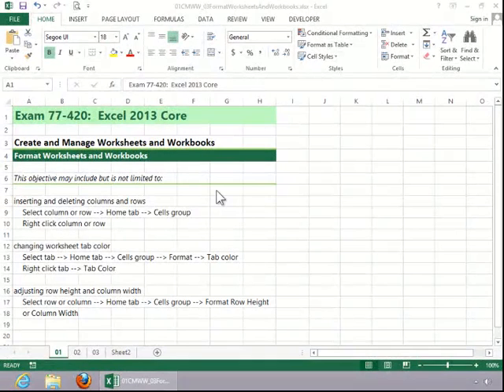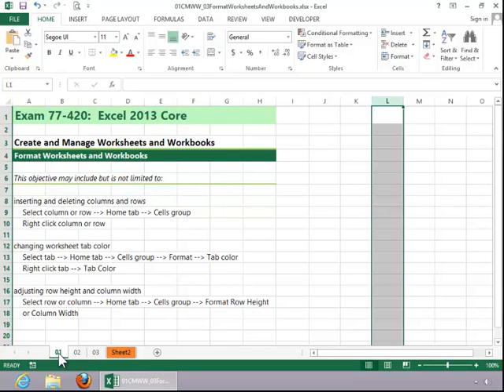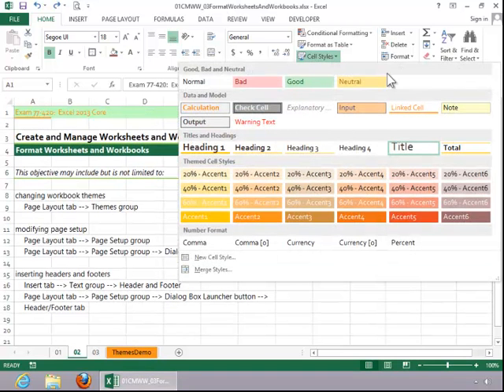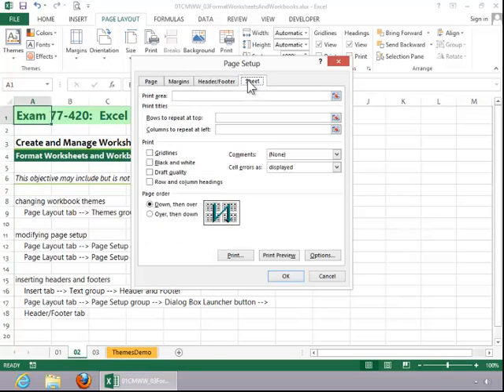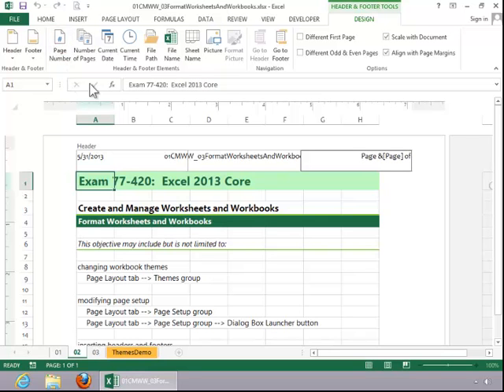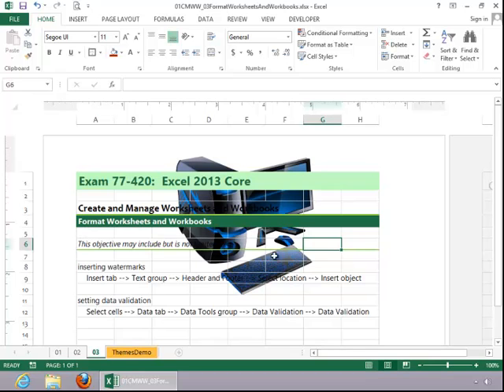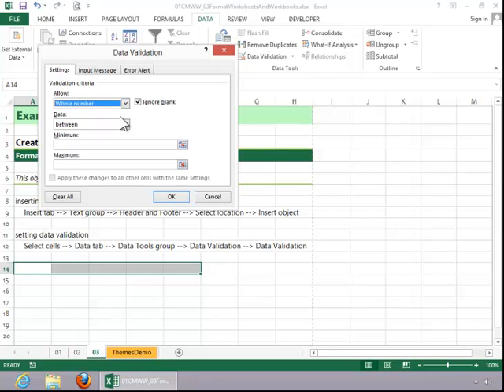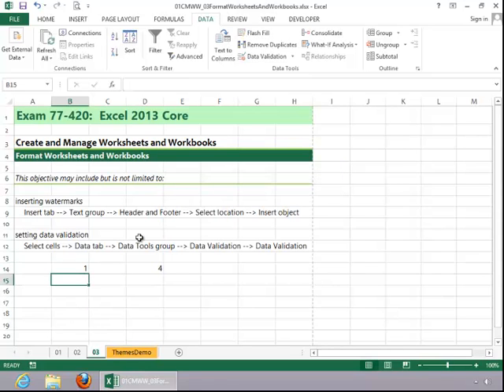MOS Review - Excel 2013 Core - Create and Manage Worksheets and Workbooks - Part 3 of 5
This video covers the MOS Excel 2013 Core - Create and Manage Worksheets and Workbooks: Format Worksheets and Workbooks objective.